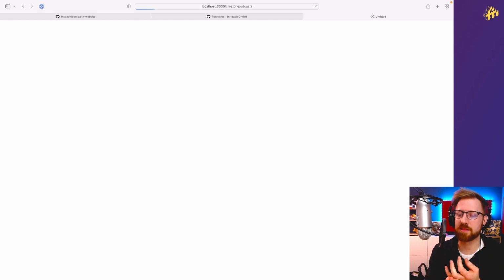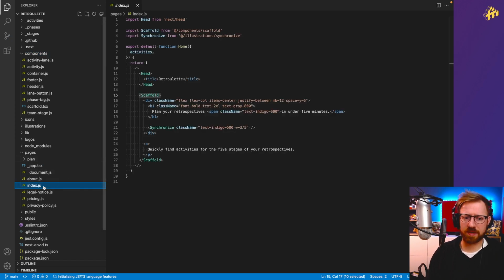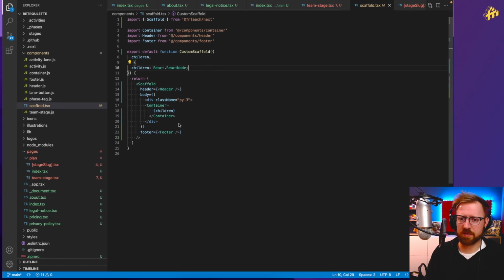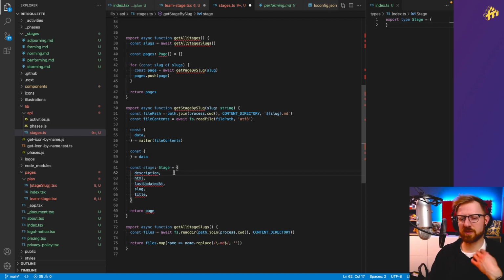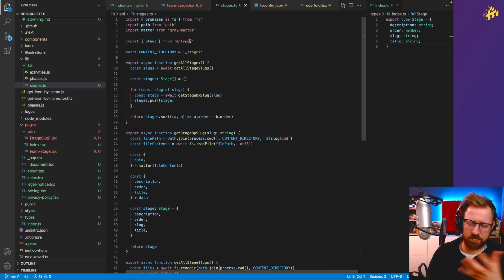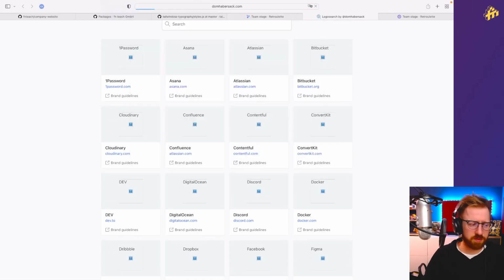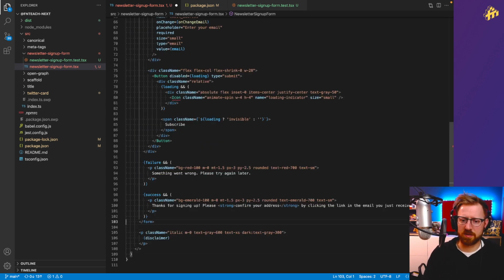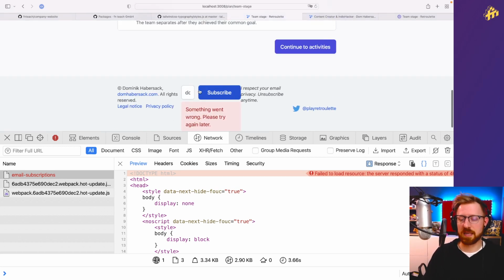Moving React.js components into a reusable library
In this build-in-public session, I extract components from my various projects into a component library and use them in the others. By keeping my projects DRY, I only have to maintain each component in one central location instead of keeping copy-paste’d versions in each of them.